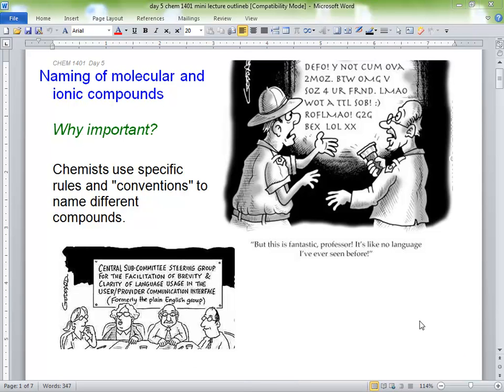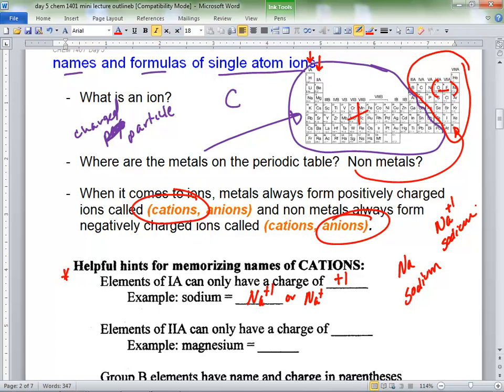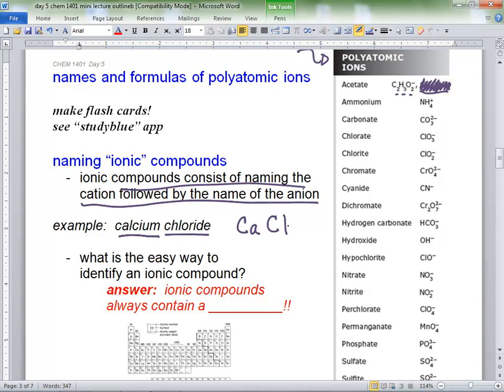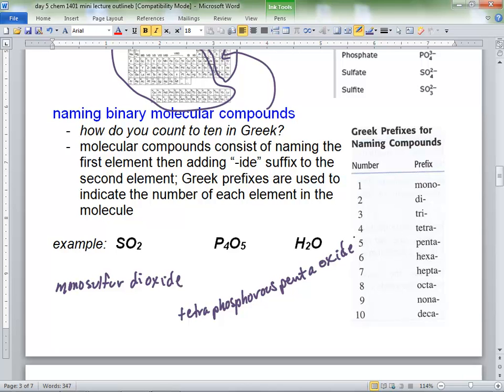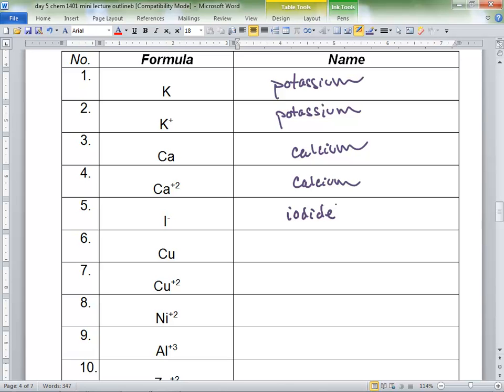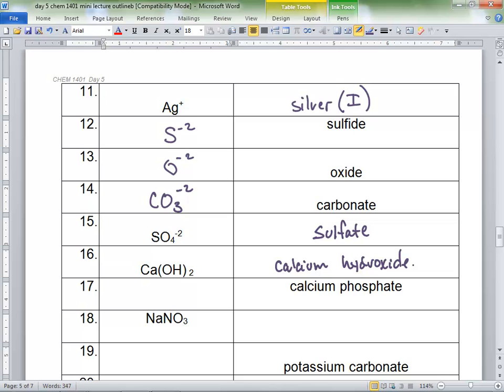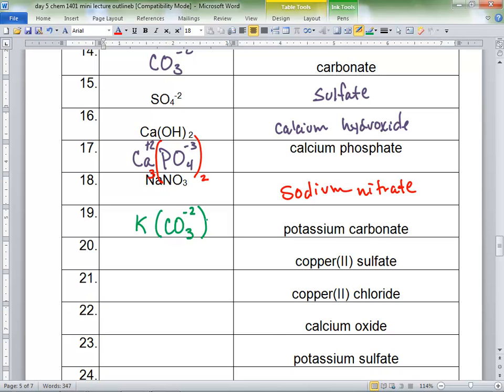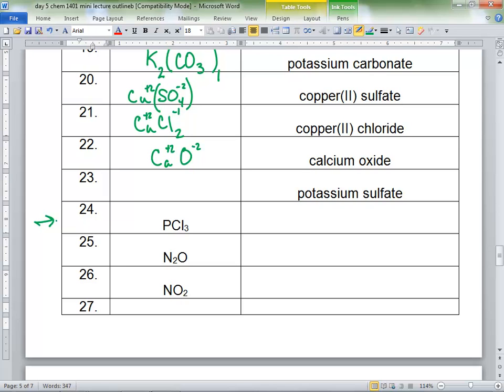chem 1401 day 5 fall 2013